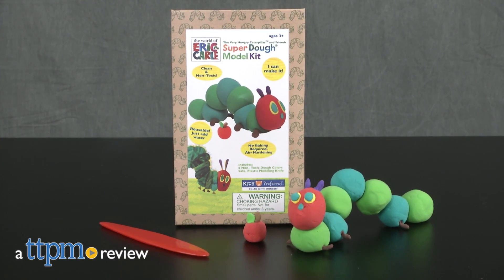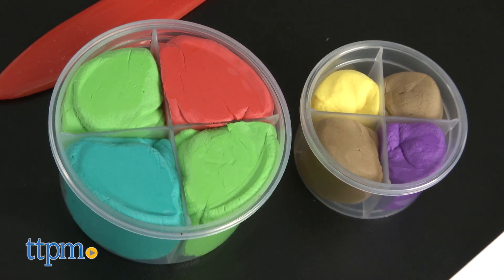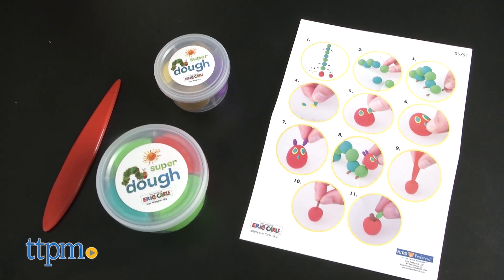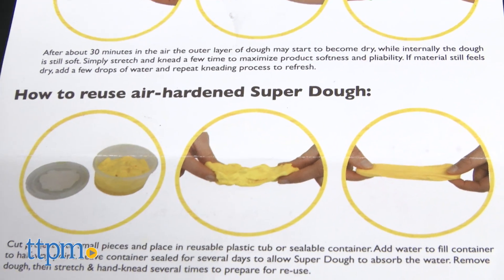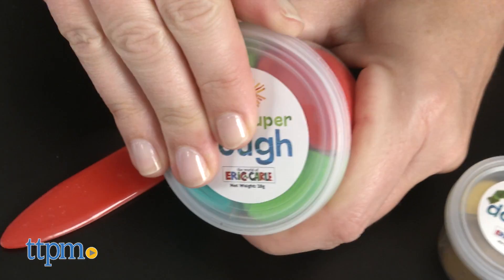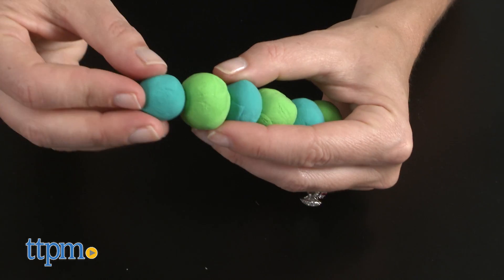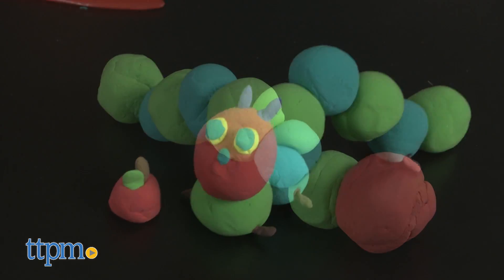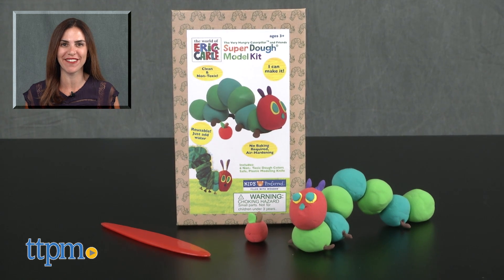The Very Hungry Caterpillar and Friends Super Dough Model Kit from Kids Preferred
The World of Eric Carle The Very Hungry Caterpillar & Friends Super Dough Model Kit from Kids Preferred. Six colors of non-toxic dough to build a mini Very Hungry Caterpillar. The dough hardens when air-dried to display your craft. Great for kids who love Eric Carle's beloved characters. Brown Bear, Grouchy Ladybug, and Elephant sold separately. For full review and shopping info

Product Info:
Build your very own caterpillar with The World of Eric Carle The Very Hungry Caterpillar & Friends Super Dough Model Kit. This quick craft project comes with six colors of non-toxic dough, illustrated instructions, and a safety molding knife to mold a small replica of The Very Hungry Caterpillar. Kids can display the craft they've made once it's air-dried, or reuse the dough to build again.